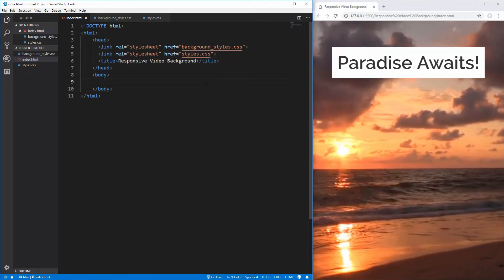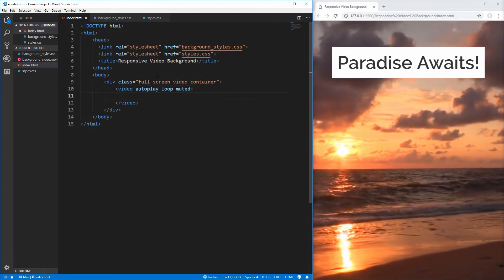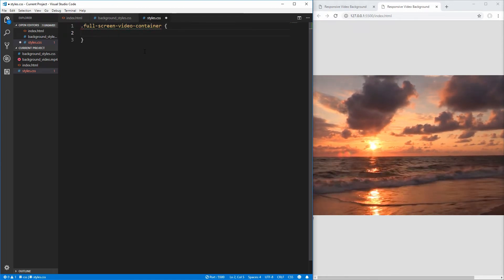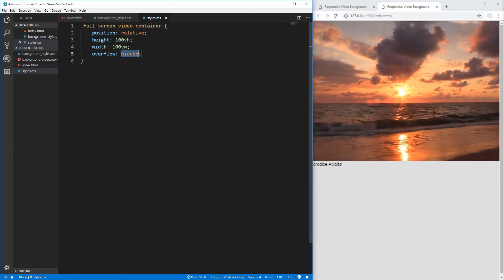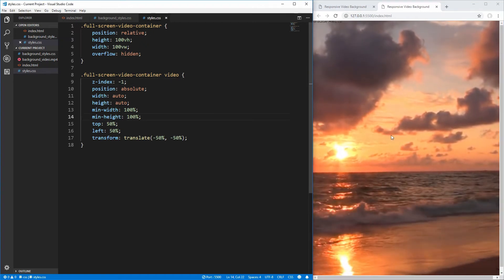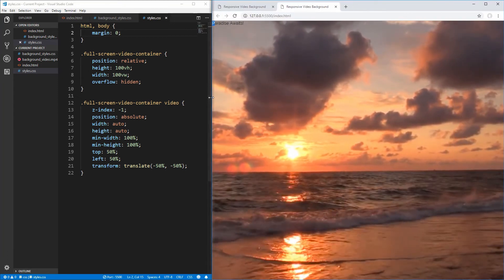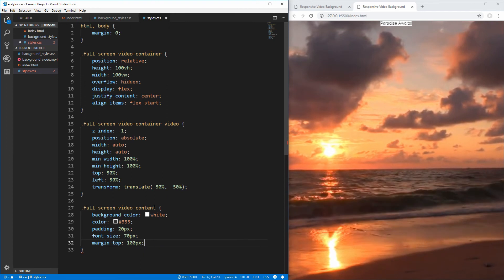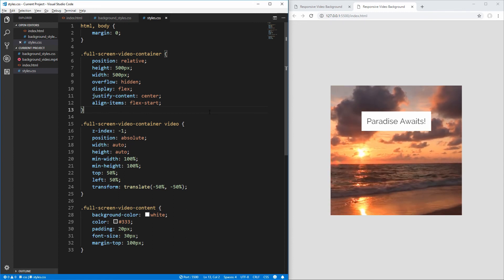Responsive Video Background Tutorial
In this video we will walk-through how to create a responsive video background using only CSS and HTML. I will go over my planning and thought process for creating this responsive video background as well as explain why I use each CSS style. By the end of this video you will know how to layout a video in the background of any element, and make it scale with the size of the element without losing aspect ratio.

This CSS tutorial was suggested by LuckystrikeGFXer in last weeks video.